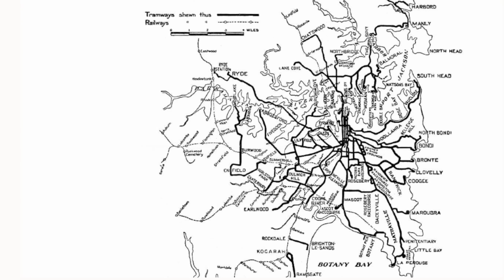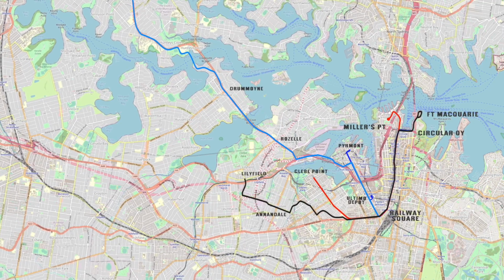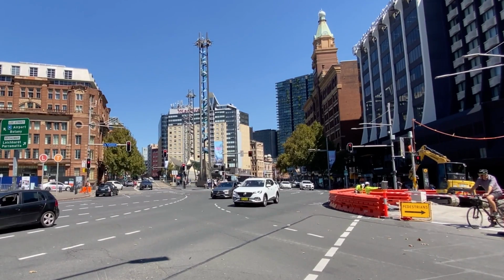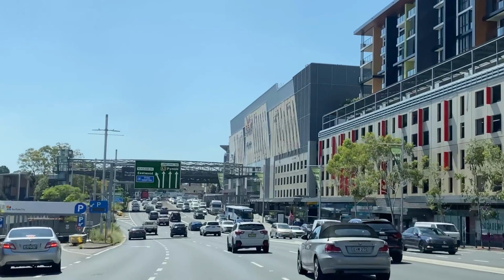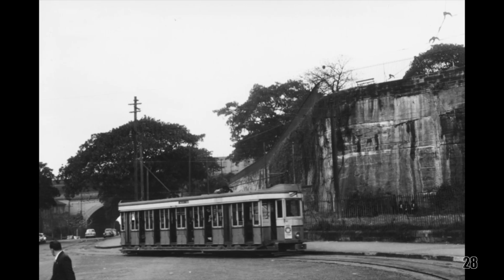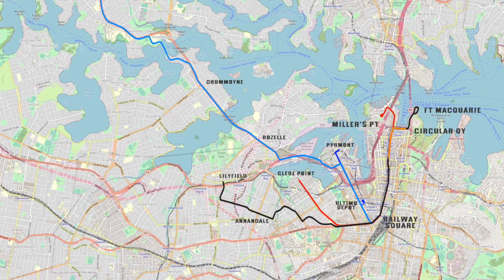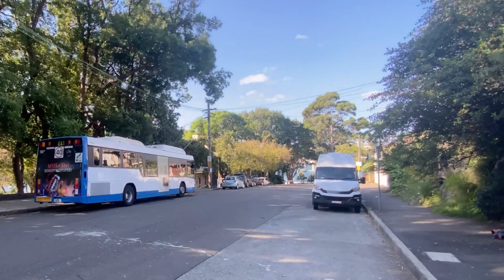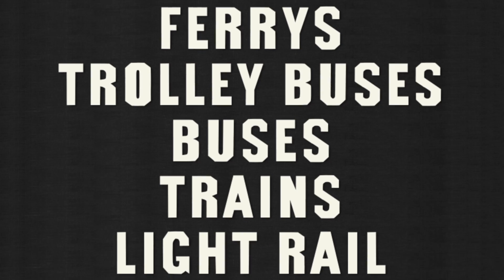Sydney's Lost Western Suburbs Tram Lines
The Western Suburbs Tram Lines were a significant part of the Sydney System. And they were also probably the most complex. Not only did they run in non direct routes due to the topography of the harbour and its bays, but they also crisscrossed each other, changed service patterns over the years and were interconnected with lines from other depots.

The Western Lines, also known as "The Red Lines" after the colour of the destination symbols and also "The George Street Lines" because they ran from Circular Quay, Millers Point and Fort Macquarie down George Street and once past Railway Square the lines then fanned north and west to various destinations.

Note: At 2 mins in the video I did say the lines went north to Lane Cove. I misspoke. I meant to say "north to Ryde". Later versions have edited this comment out.

As always, videos on this channel are not meant to be 100% accurate historical records. Having said this, we do try to ensure they are factually correct by using multiple sources from what we think are credible books, websites, blogs and articles.

It's worth nothing that Sydney's original tramlines didn't use colours (or even route numbers) to denote lines - instead they used the 'termini' of each line as their names. In the route animations we have arbitrarily selected colours to differentiate the lines visually on the maps.